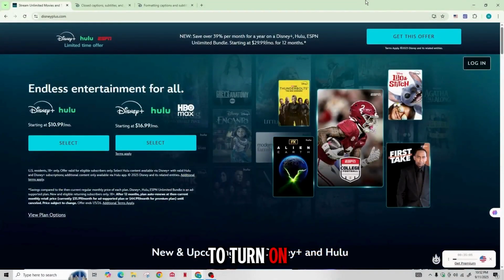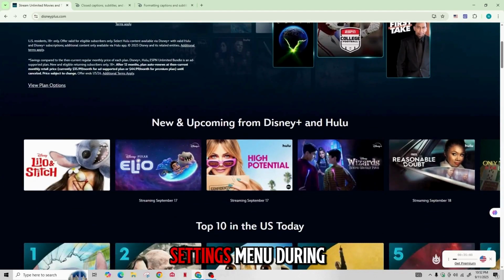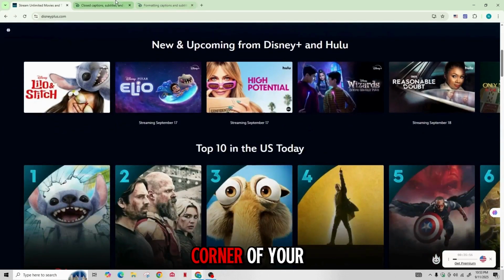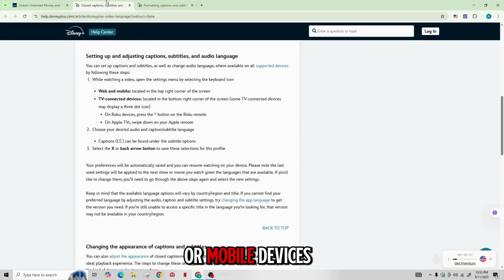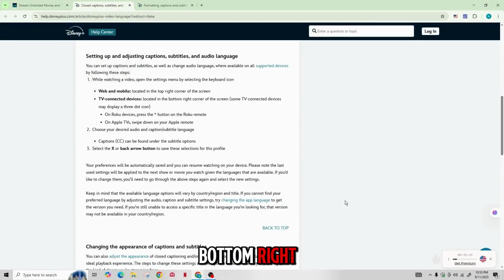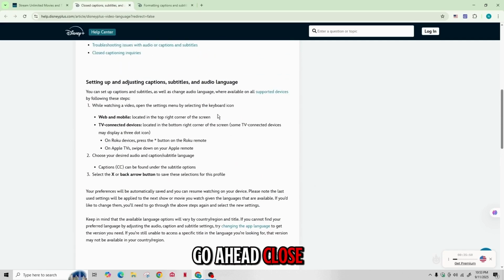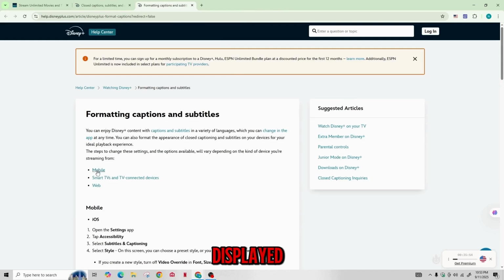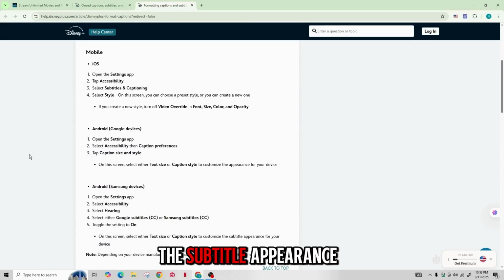How to Activate Subtitle Settings on Disney+ – 2025 Tutorial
How to Activate Subtitle Settings on Disney+ – 2025 Tutorial shows you step by step how to enable and customize subtitles on Disney+ for mobile, desktop, and smart TVs, so you never miss any dialogue while streaming in 2025.

⏱ Timestamps (under 1 min each):
00:05 – Intro
00:15 – Why Enable Subtitles on Disney+
00:35 – Step-by-Step Guide to Activate Subtitle Settings
00:55 – Tips to Customize Subtitle Appearance

What you’ll learn in this video:

How to enable and manage subtitles on Disney+

Customize subtitle size, color, and language preferences

Quick tips to improve your viewing experience

Works on mobile, desktop, and smart TVs

Activate Disney+ subtitles and enjoy every scene without missing any dialogue in 2025!